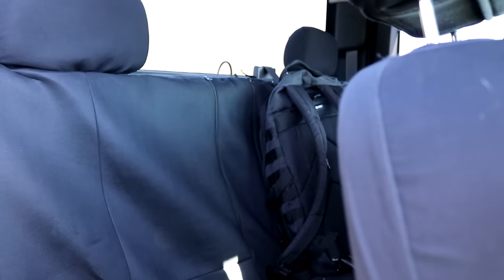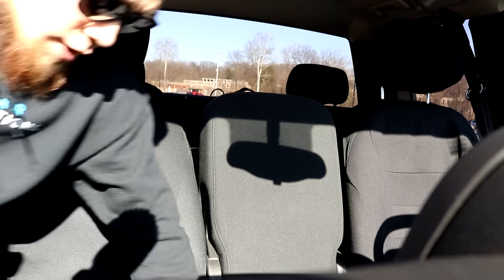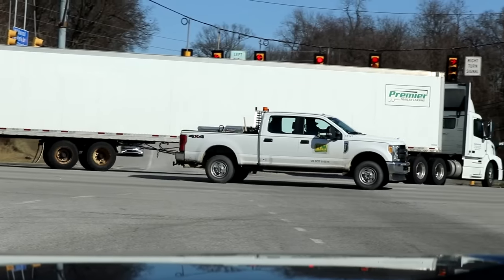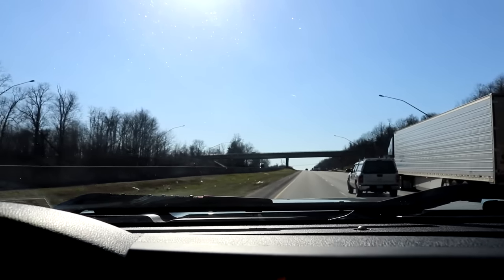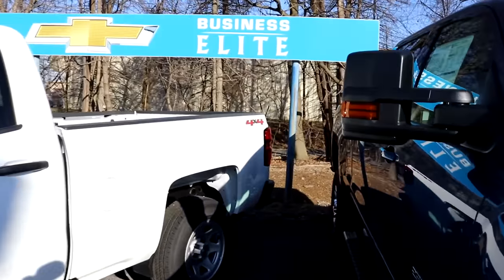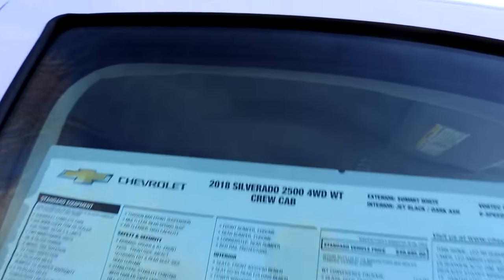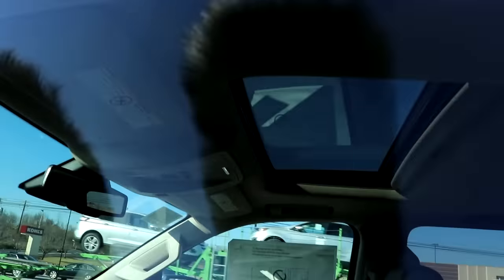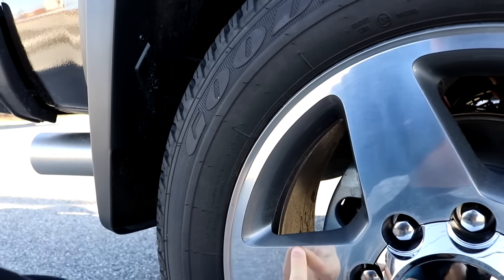THE NEW 2018 CHEVROLET DURAMAX SUPRISED ME!!